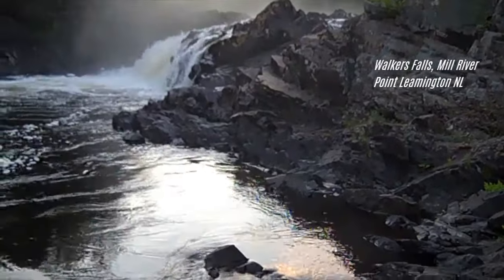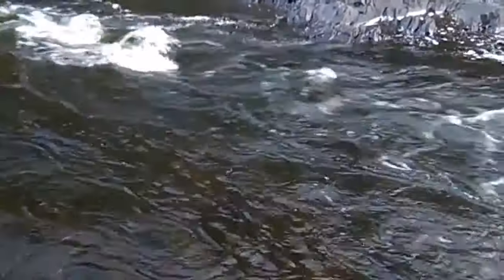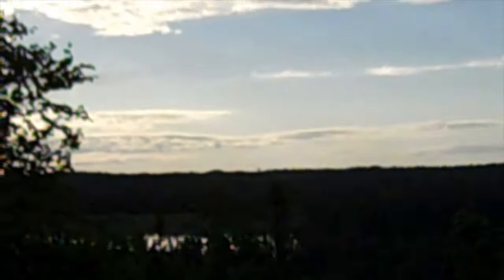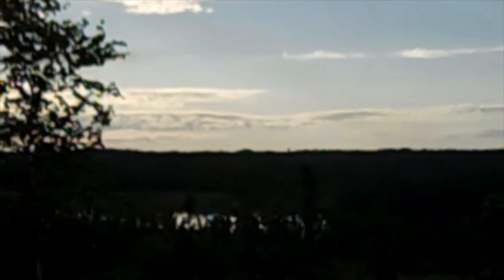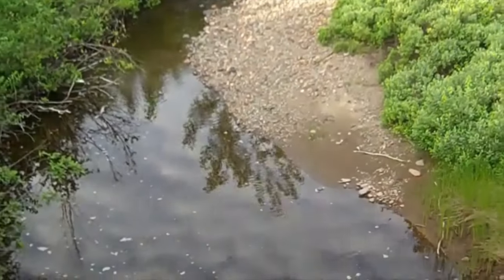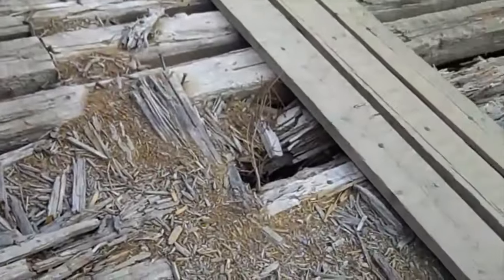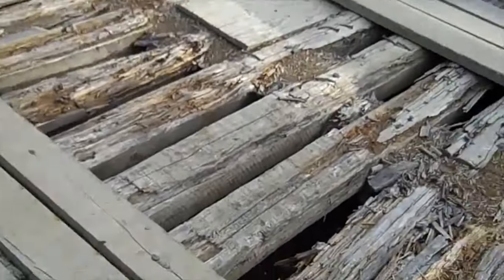Newfoundland Salmon Fishing and Mini 2 Flying July 12-16 2022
Life with Hunt4fish; video of how I spend my time here on the Rock, Newfoundland, Canada. Hunting ,fishing, snowmobiling, flying, bushcraft and could be anything in between! Hope you watch, like and sub!